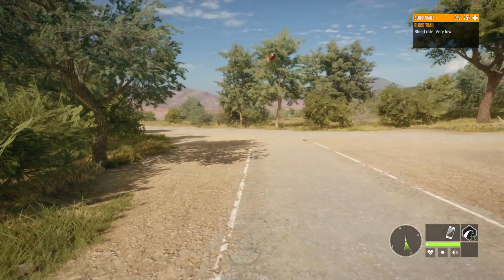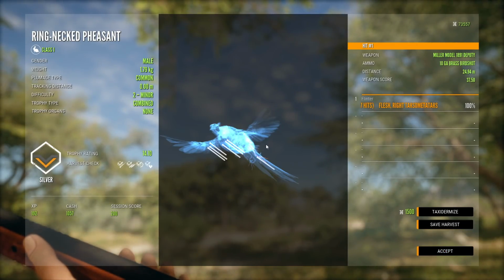Finding the Best Pheasant Hunting Shotgun | Plus a Diamond Pheasant!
Today we're headed out to try to determine which shotgun is the best for pheasant hunting on Rancho Del Arroyo!